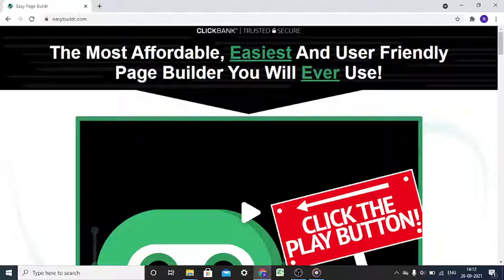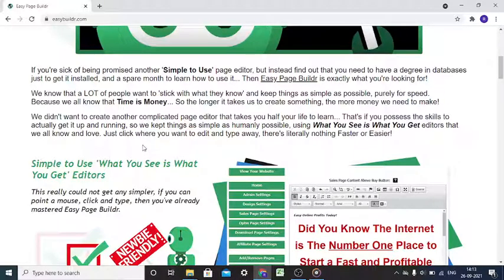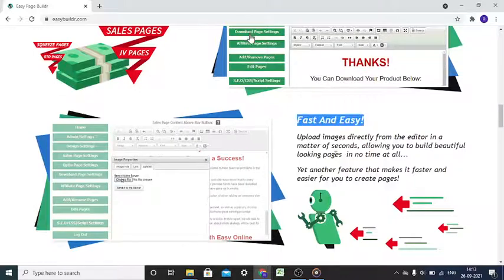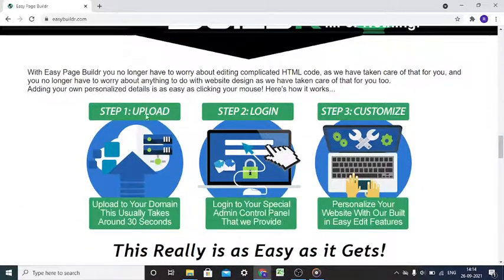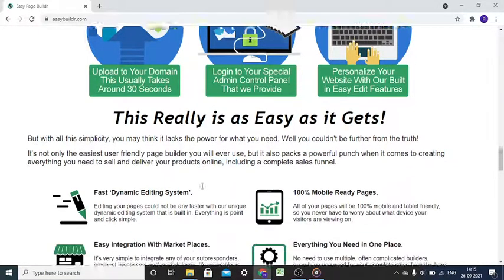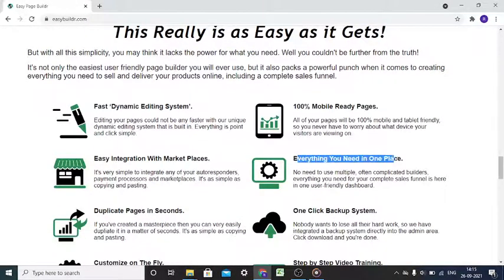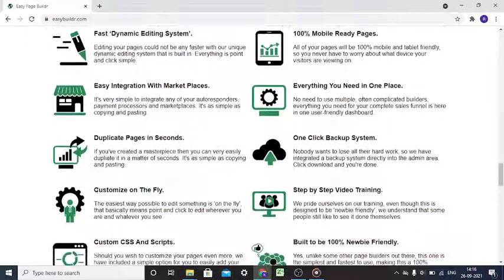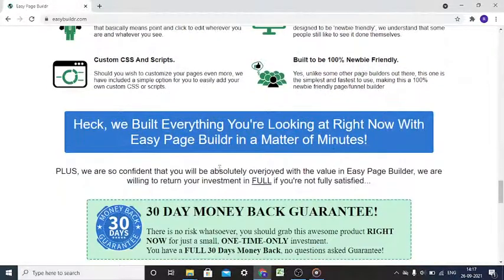Easy Page Builder Review I Should You Buy It?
If you're tired of being promised another 'Simple to Use' page editor just to find out that you'll need a database degree to install it and only a few minutes to learn how to use it... Then Easy Page Builder is the application for you!